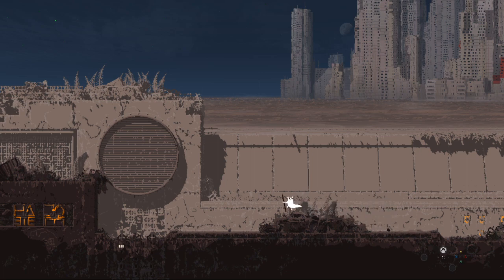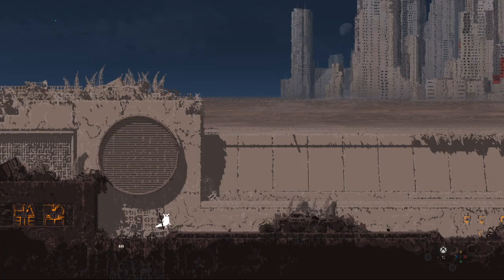Rain World Pebbles Speedrun Talk-through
A bit messed up at the end but the hard parts of the run are showcased if this guide doesn't seem good enough I am willing to remake it at some point either way the any% run shows what needs to be shown for filtration.